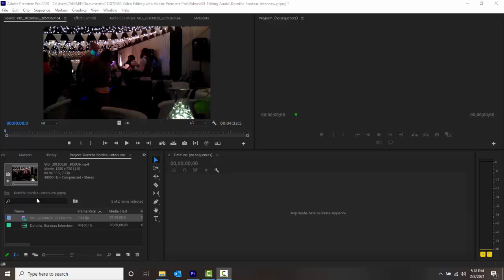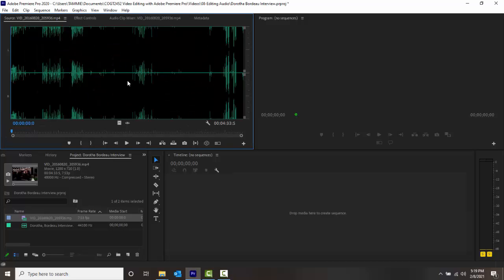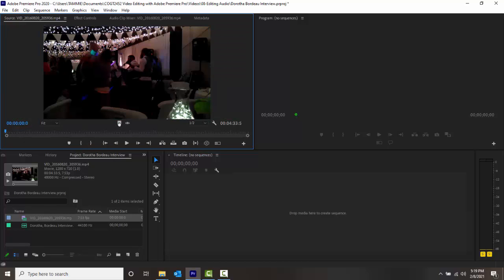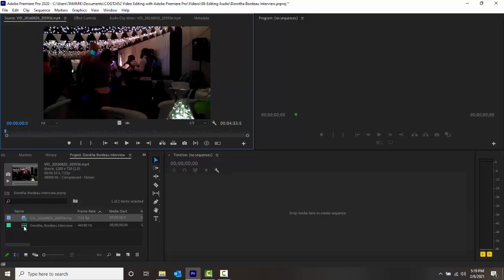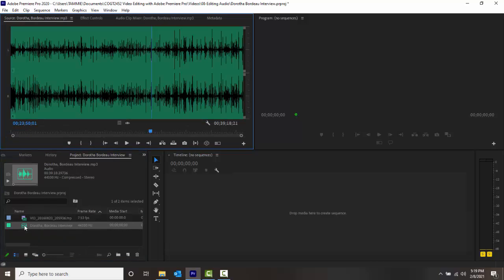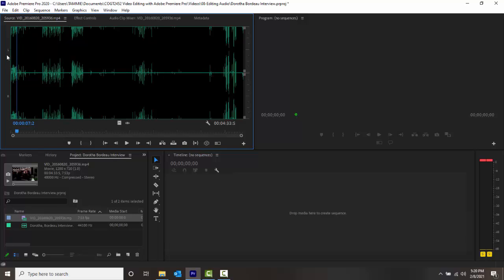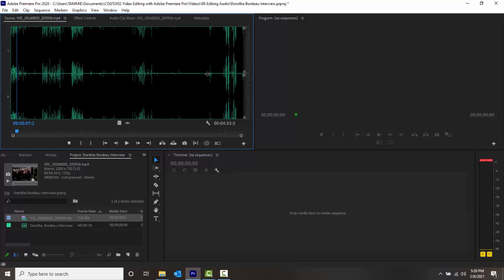08 05 Viewing Audio Waveforms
Viewing Audio Waveforms
Editing Audio